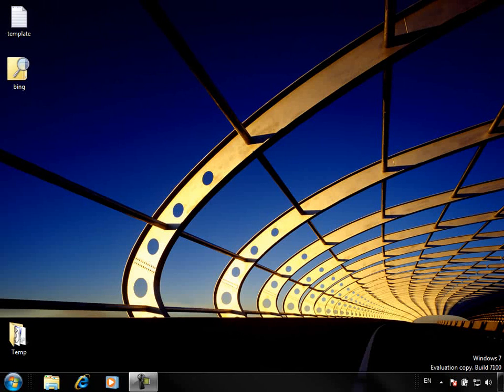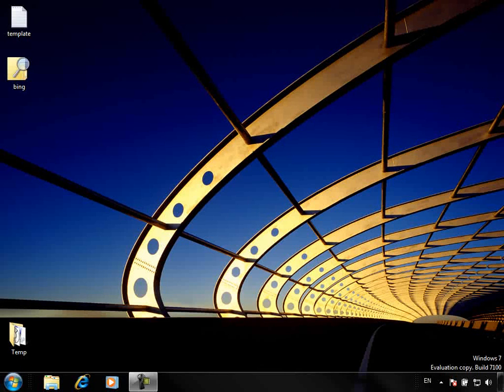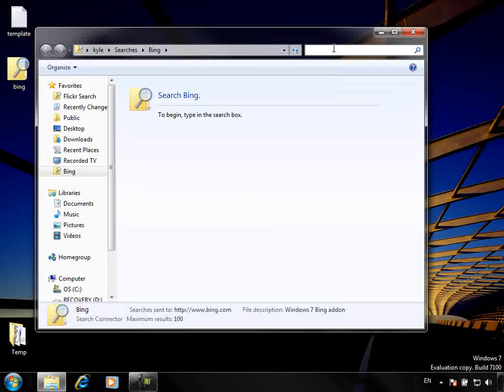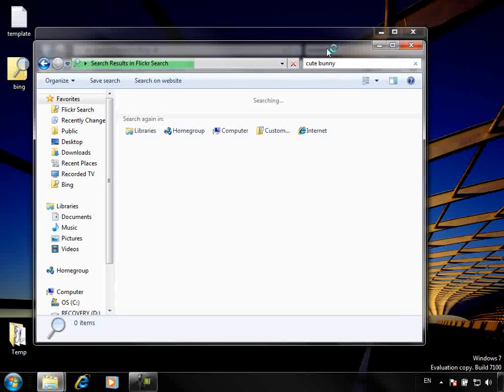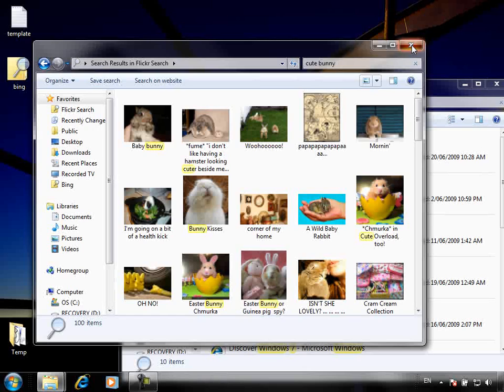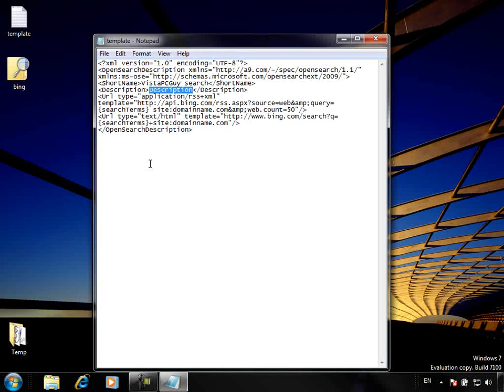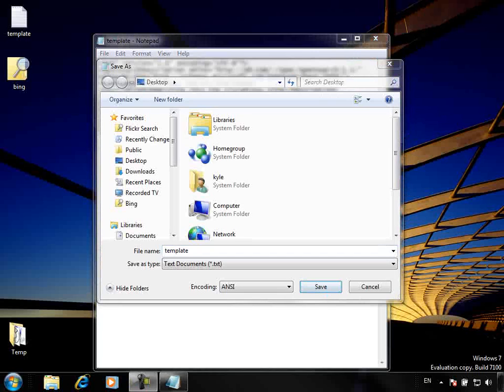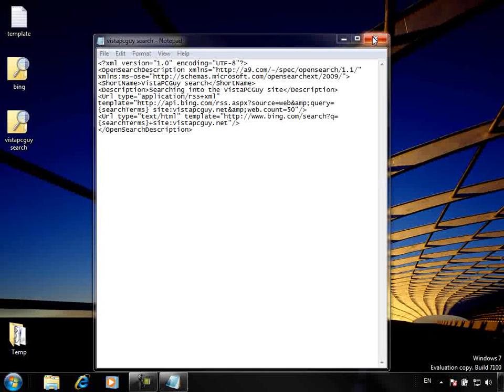Expand Searches in Windows 7 - Create Search Connectors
Find out how to expand the search capability of Windows 7 to include not only local data, but external data. This demonstration will cover the creation of a new search connector to an external site and other activities.